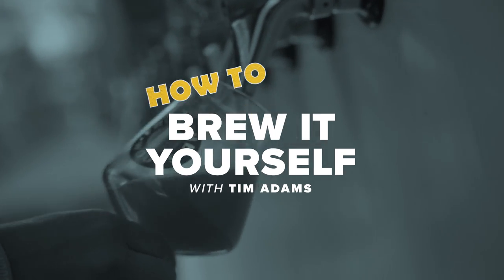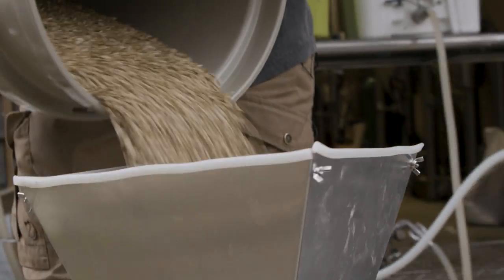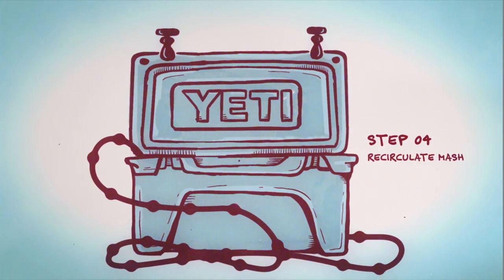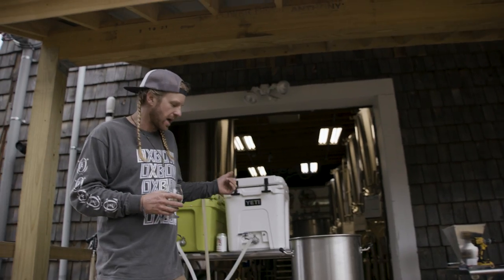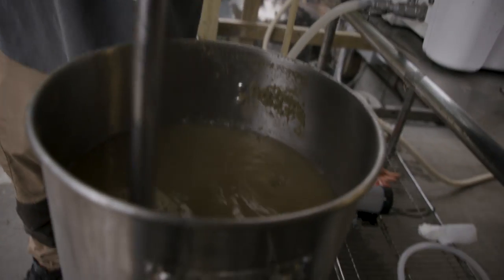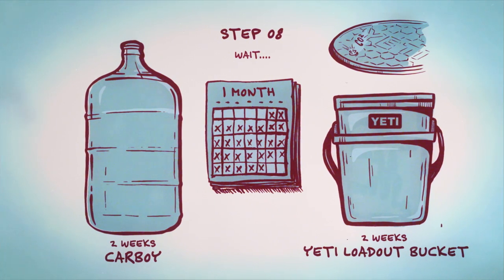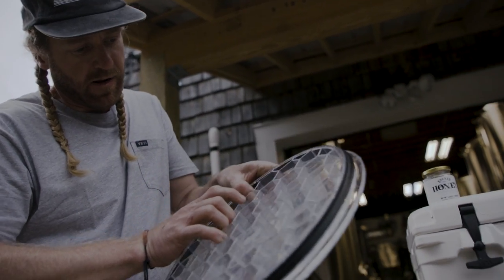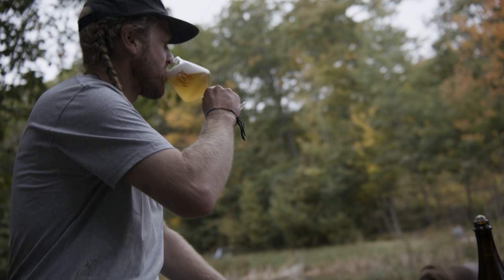Brew It Yourself – How to Homebrew with Tim Adams | YETI Dispatch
Tim Adams is the owner and brewer at Oxbow Brewing Company in Newcastle, Maine. He created a homebrew recipe just for us, and istakings us through hishomebrew setup with plenty of helpful tips. Cheers, y’all.